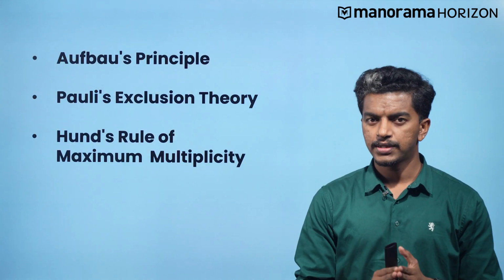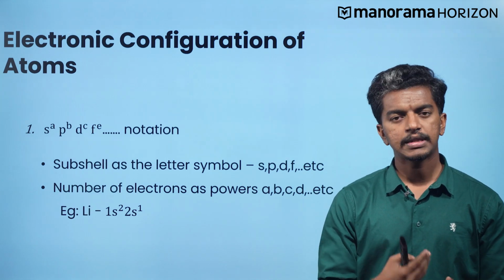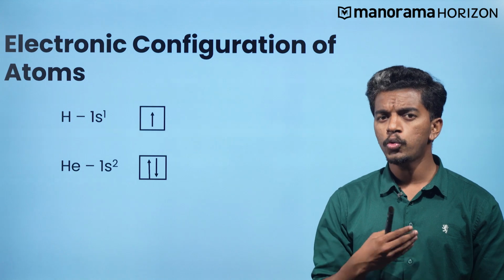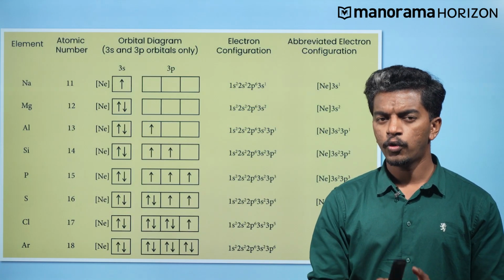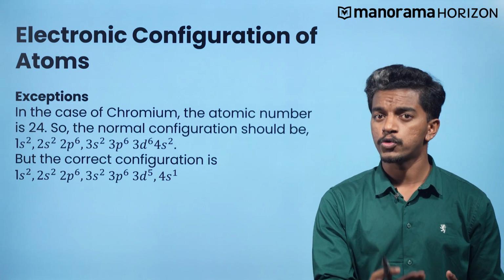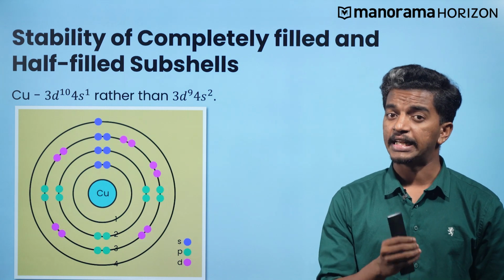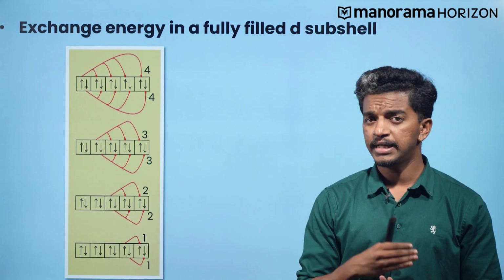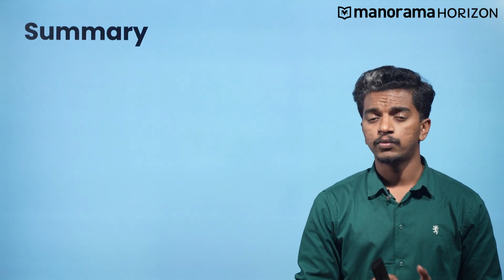Electronic Configuration of Atoms and Stability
This video discusses about electronic configuration and stability of half filled and fully filled electronic configurations.